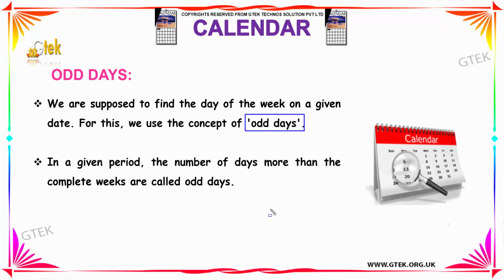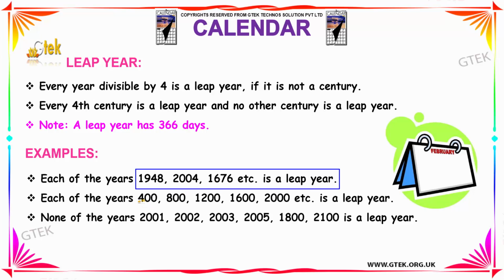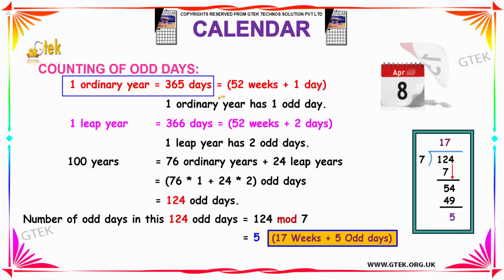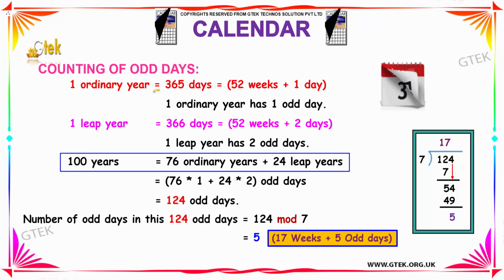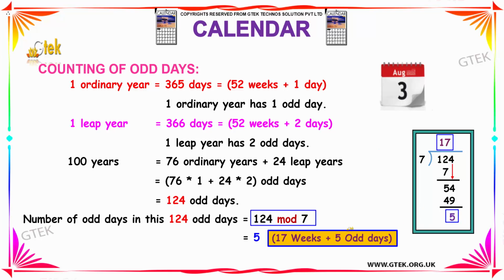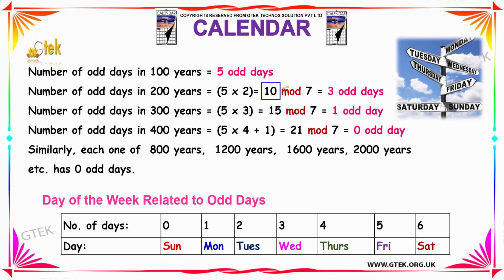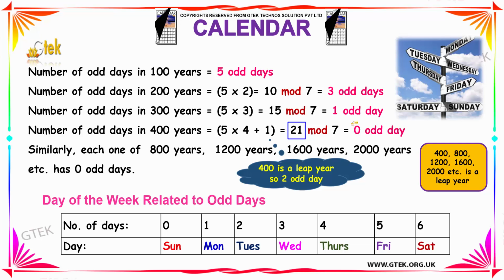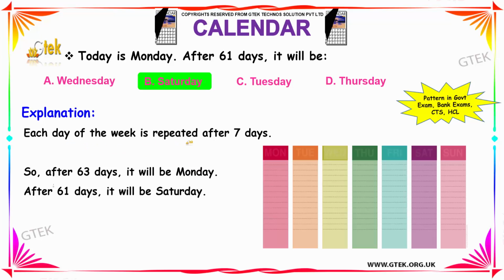Calendar 1 Aptitude interview questions papers and answers online videos lectures exams preparation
Aptitude Questions and Answers
Calendar Important Formulas,
Aptitude tricks,
Aptitude training videos,
Aptitude academy,
Aptitude shortcuts and tricks,
Quantitative aptitude shortcuts,

CAT | XAT | SNAP | NMAT | IIFT | CET | CMAT | MAT Exam Online Video Lectures
GRE | TOEFL | IELTS Preparation Free Online Video Lectures
IELTS | TOEFL |PTE | CAE | GRE |International English Language Testing System | Test of English as a Foreign Language | Pears Test of English Preparation Free Online Video Lectures
tamilnadu public service commission exam-tnpsc group 1| tnpsc group 2 tnpsc group 4
Andhra Pradesh public service commission exam-APPSC  group 1 | APPSC  group 2 | APPSC  group 4
Arunachal Pradesh public service commission exam-Arunachal Pradesh PSC  group 1 | PSC  group 2 | PSC  group 4
Bihar public service commission exam-BSSC  group 1 | BSSC  group 2 |BSSC  group 4
Gujarat public service commission exam-GPSC group 1 | GPSC group 2 | GPSC group 4
Jammu & Kashmir public service commission exam-JKPSC group 1 | JKPSC group 2 | JKPSC group 4
Jharkhand public service commission exam-JSSC group 1 | JSSC group 2 | JSSC group 4
Madhya Pradesh public service commission exam-MPPSC group 1 | MPPSC group 2 | MPPSC group 4
Maharashtra public service commission exam-MPSC group 1 | MPSC group 2 | MPSC group 4
Odisha public service commission exam-OPSC group 1 | OPSC group 2 | OPSC group 4
Punjab public service commission exam-PPSC group 1 | PPSC group 2 | PPSC group 4
Uttar Pradesh public service commission exam-UPPSC group 1 | UPPSC group 2 | UPPSC group 4
West Bengal public service commission exam-WBSSC group 1 | WBSSC group 2 | WBSSC group 4
Karnataka public service commission exam-KPSC group 1 | group 2 | group 4
Kerala public service commission exam-Kerala PSC group 1 | group 2 | group 4
Mizoram public service commission exam-Mizoram PSC group 1 | PSC group 2 | PSC group 4
Rajasthan public service commission exam-RPSC group 1 | RPSC group 2 | RPSC group 4
Sikkim - public service commission exam-Sikkim PSC group 1 | PSC group 2 | PSC group 4
Tripura public service commission exam-Tripura PSC group 1 | group 2 | group 4
General English: Reading Comprehension,
Quantitative, data interpretation& data sufficiency
Current affairs
Sentence correction
Fill in the blanks
Character puzzles
Odd one out
Idioms
Vocabulary
Selections
Comparisons
Deductions
Coding-Decoding
Series & Analysis
Directions
Seating Arrangements
Family tree problem
Symbol Based problems
Data Interpretation
Bar Graph
Line Graph
Pie Chart
Reading Comprehension
Verbal Ability
General Awareness
Quantitative Techniques & Data Interpretation
Language Comprehension
General Awareness
Basic English
Numerical Aptitude
Reasoning and Analytical questions
General Studies
Aptitude Skills
Comprehension
Interpersonal skills including communication skills;
Verbal Reasoning
Quantitative Reasoning
Analytical Writing
Listening Comprehension
Structure and Written Expression
Reading Comprehension
Logical Argument
Graph, Table, Chart or Diagram Problems
Attitude,
Decision Making And
Group Discussion
Quantitative Aptitude